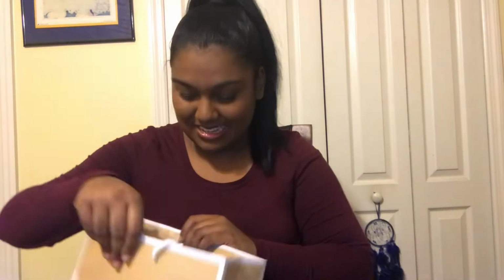AFTER CHRISTMAS HAUL! (SO MANY SALES!)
Hey guys! It's the day after Christmas and you know what that means! SALES! and a lot of them!